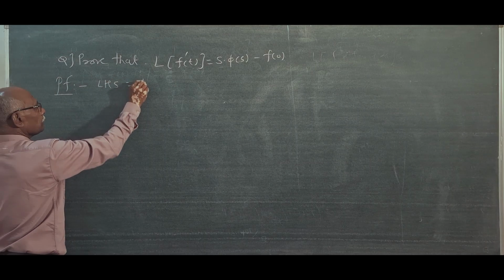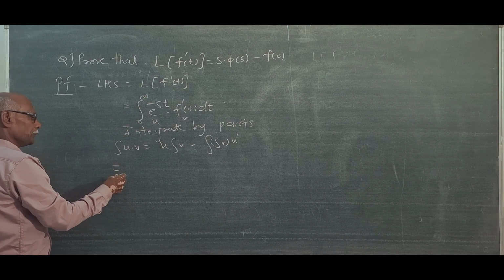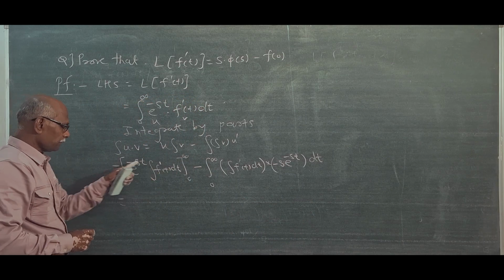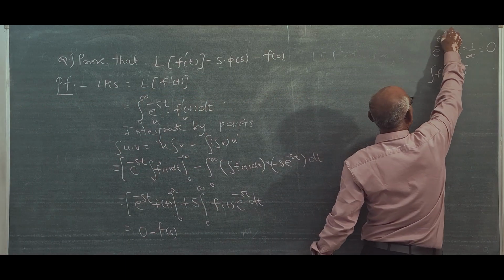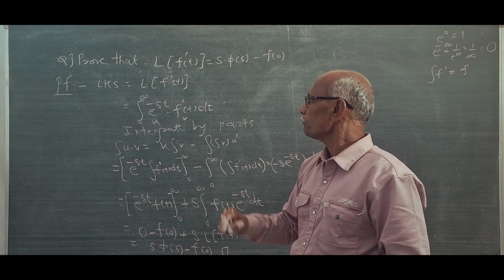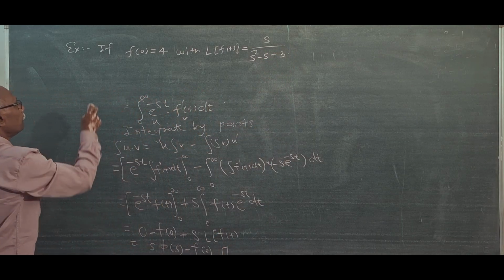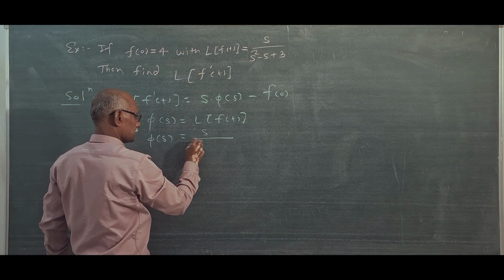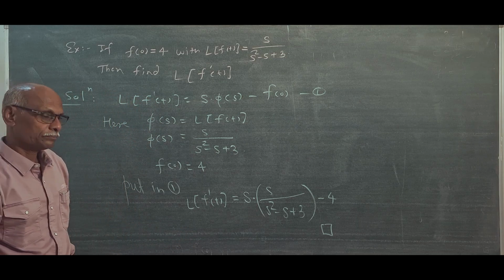Laplace Transform : Laplace of Derivative. ( exam material)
In this video, we explain the Laplace Transform of Derivatives with clear concepts, formulas, and solved examples.
This topic is one of the most scoring parts of Engineering Mathematics and frequently asked in university exams, GATE, ESE, SSC JE, and other technical exams.

👉 What’s covered:
• Laplace transform of first derivative
• Laplace transform of second derivative
• Higher-order derivatives
• General formula: L{f'(t)}, L{f''(t)}, L{fⁿ(t)}
• Initial conditions and their role

Perfect for:
✓ Engineering students (B.Tech / BE)
✓ Diploma students
✓ GATE, ESE, SSC JE aspirants
✓ Anyone revising Laplace Transform basics and properties

Watch till the end for full exam-ready clarity.